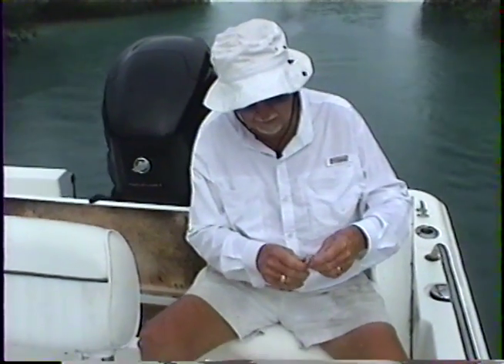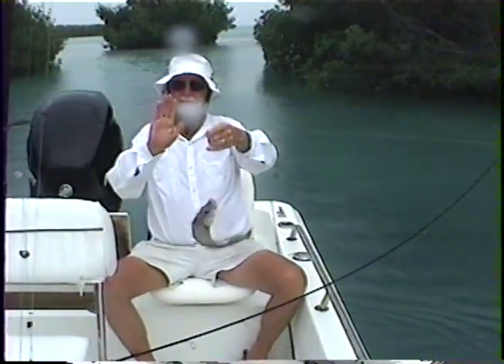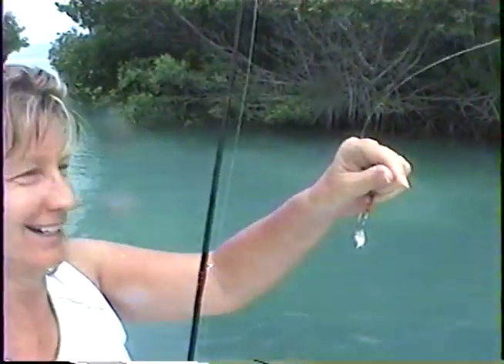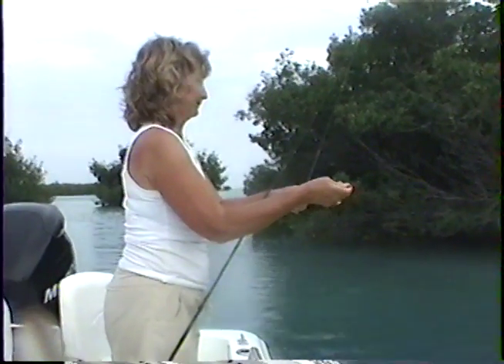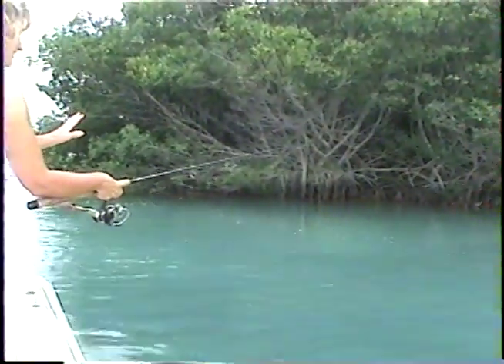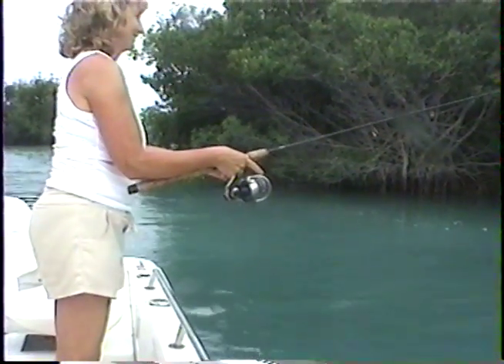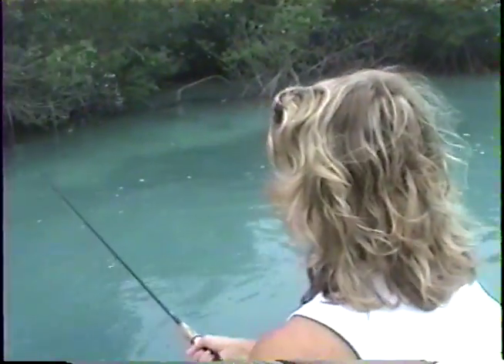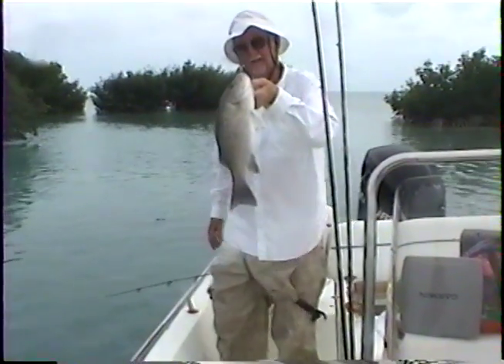RedHolland June 2 2013